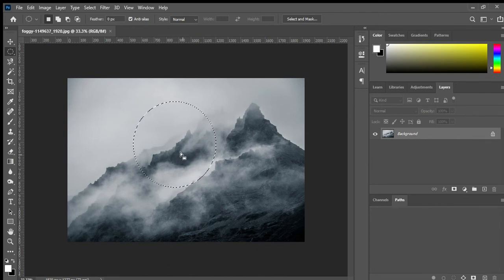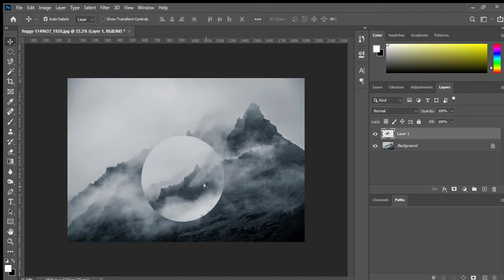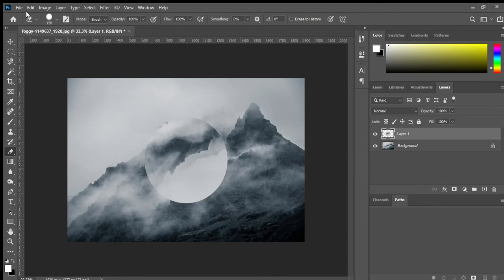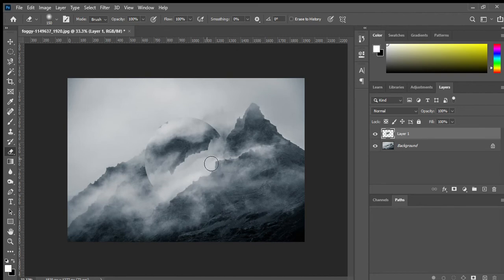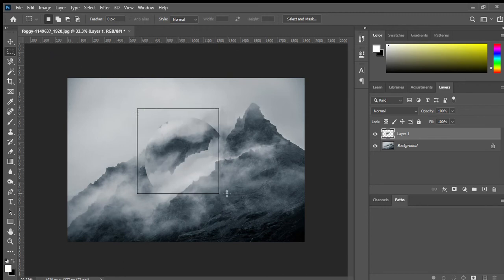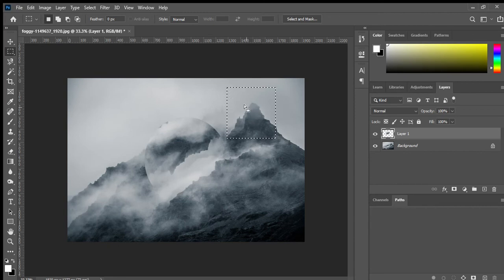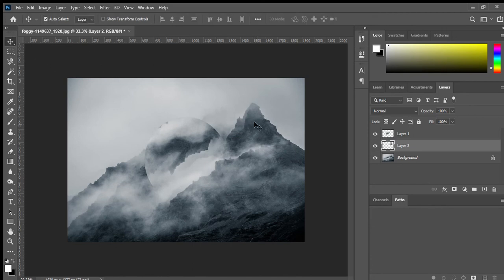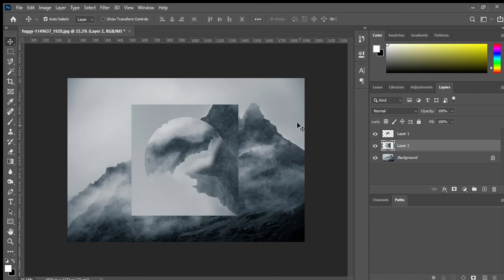Geometric Reflection w/ Photoshop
Very simple and easy way to create a Geometric Reflection stylized image. Let me know if you have any questions!

If link doesn't work, try searching on Google Images for "Foggy Mountains".